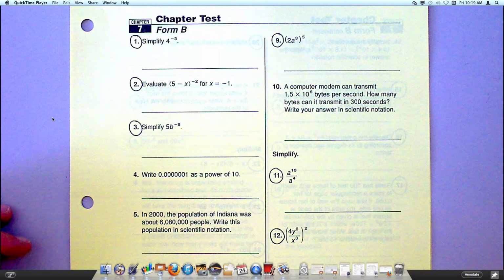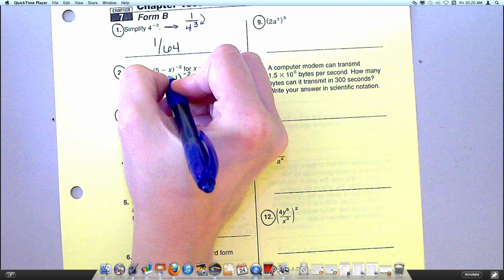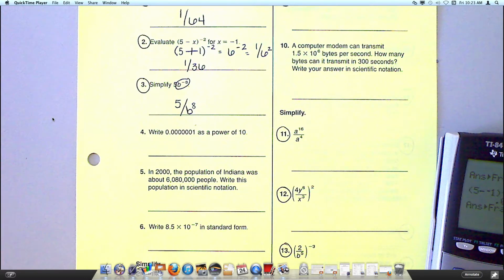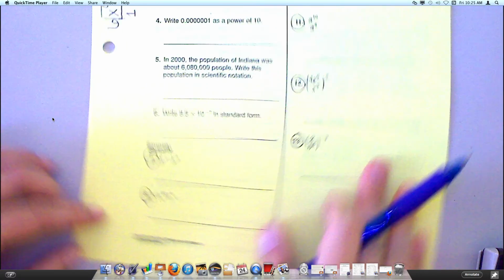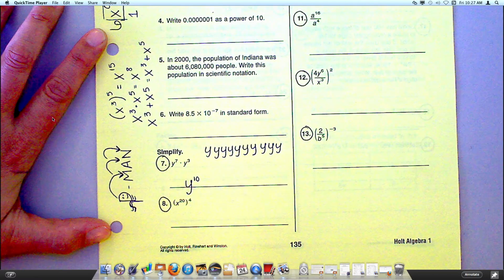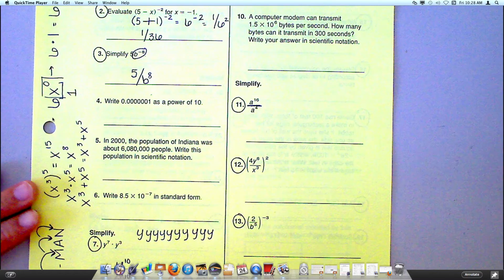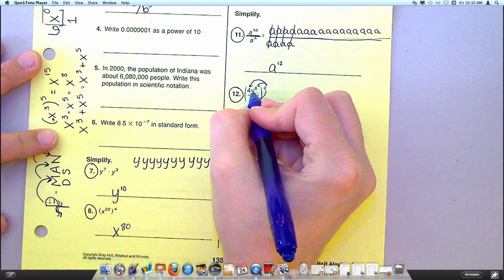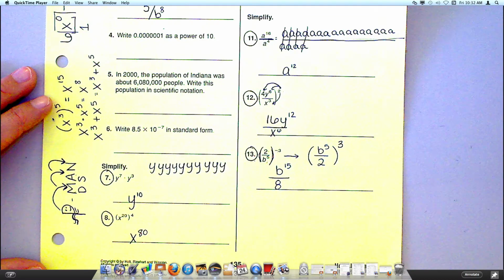Alg 1C Semester 2 Exam Review - Chapter 7 Page 1 (in class problems)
These are the problems on the first page that we covered during class on Friday 5/24. This is the first half of the chapter 7 review problems.